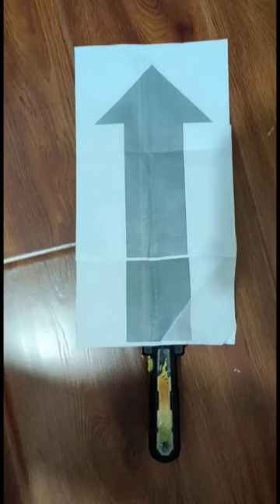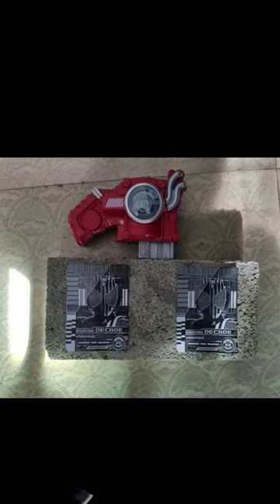He's got how many swords??⚔️ (Kamen Rider Gotchard)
Kamen Rider Gotchard
rumored weapon items
power up item